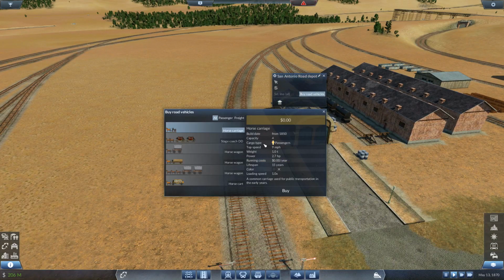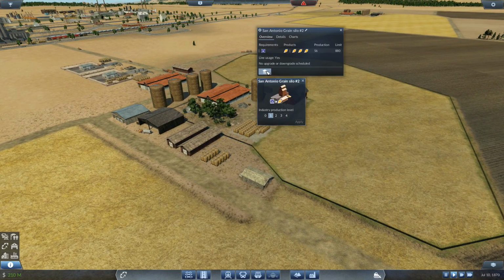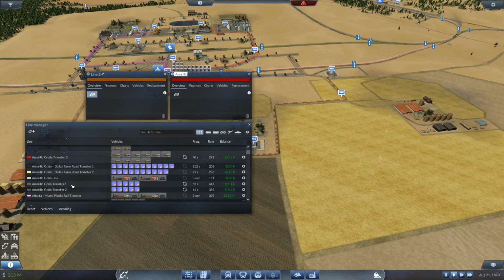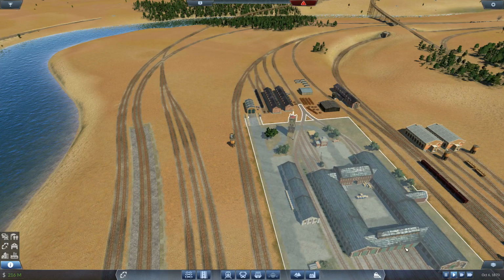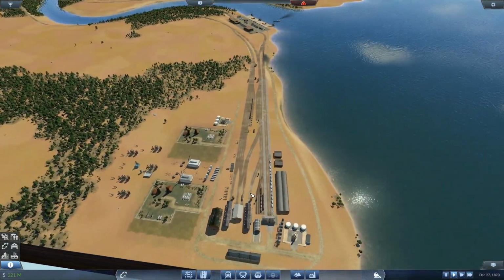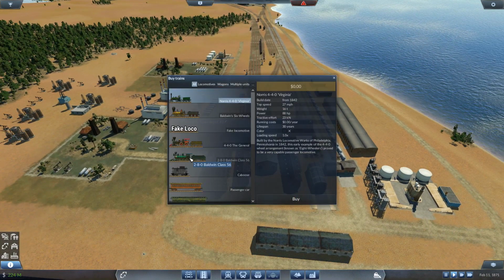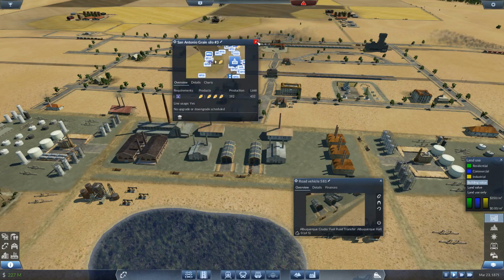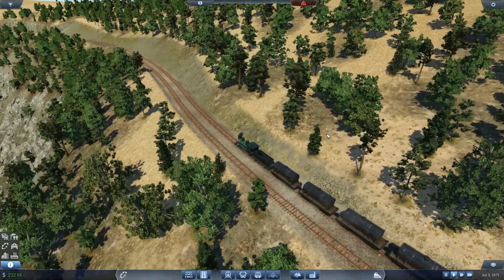Transport Fever High Detailing USA EP 22 Baldwin To The Rescue